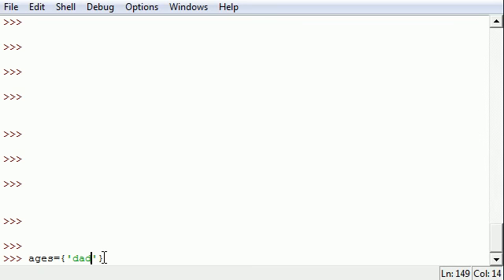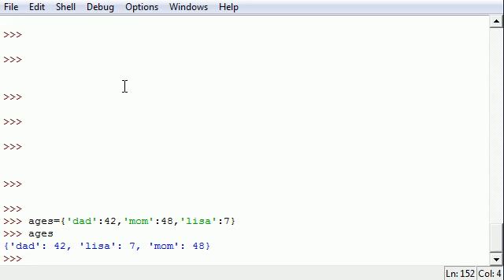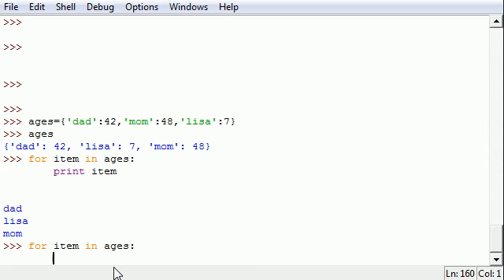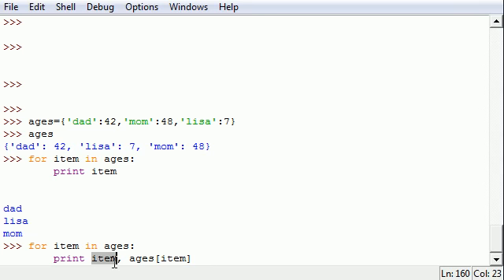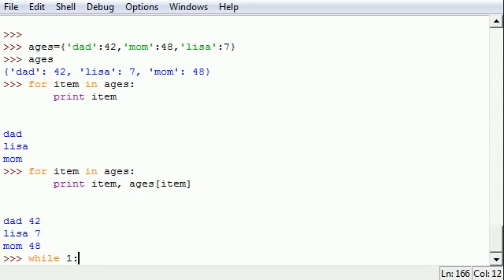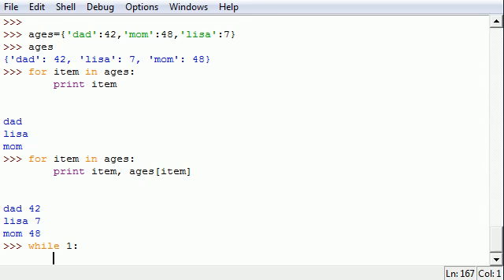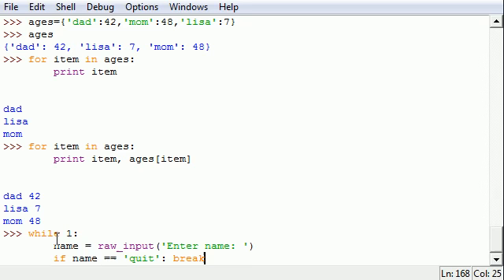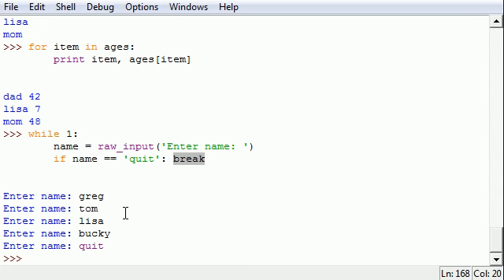Python Programming Tutorial - 26 - Infinite Loops and Break